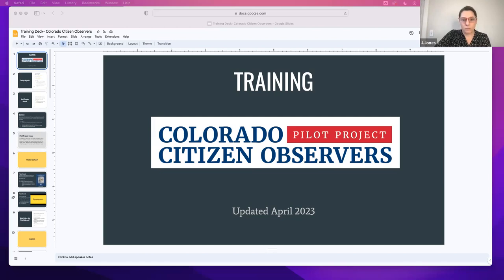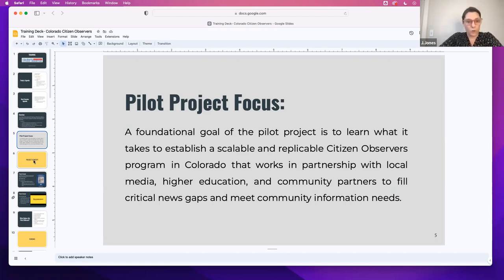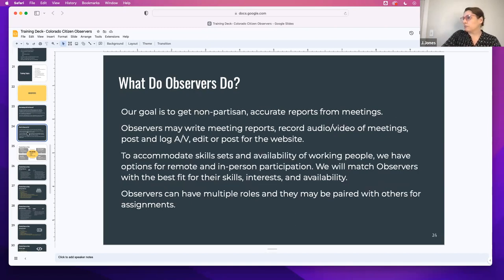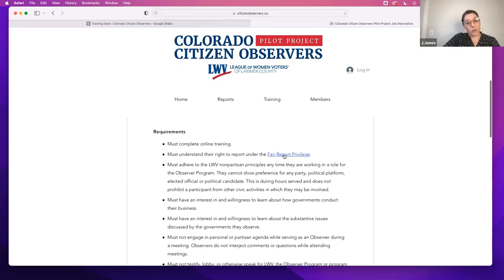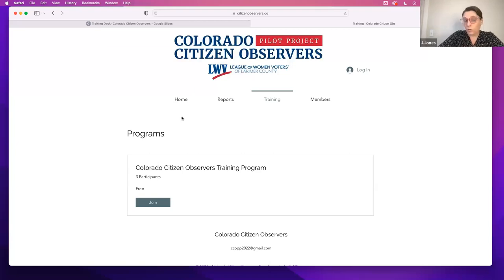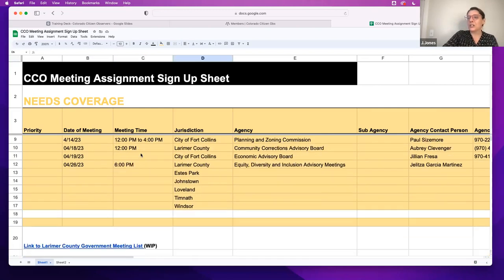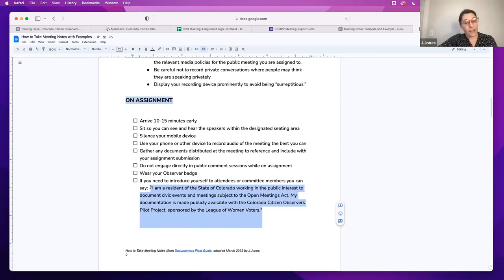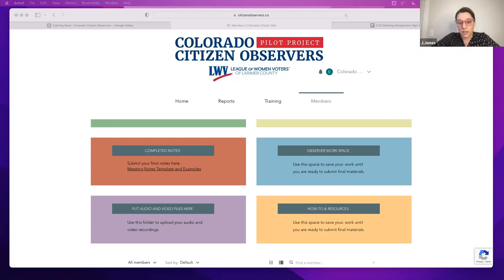CCO Training Session 01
Colorado Citizen Observers Pilot Project
Training 01 04/20/23

Agenda
Colorado Citizen Observers Pilot Project Overview
Observers Roles
Observers Job Description
Project Workflow (Project website & Google Drive)
Next Steps